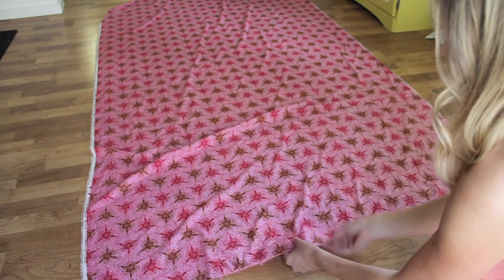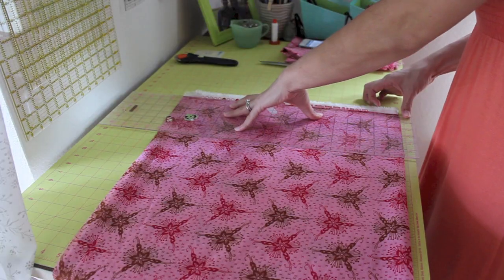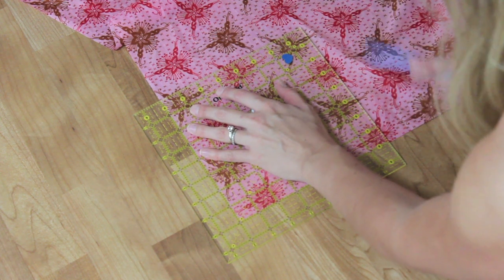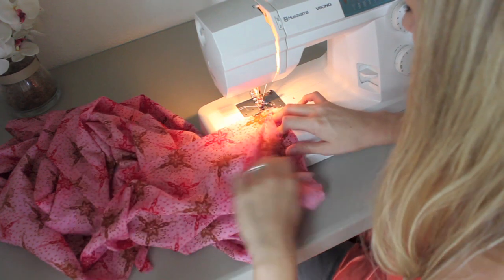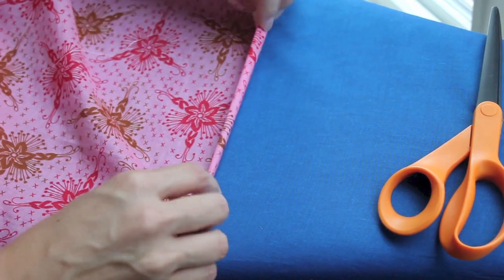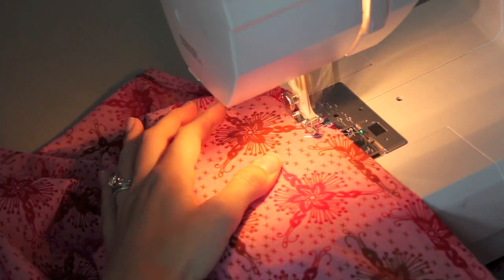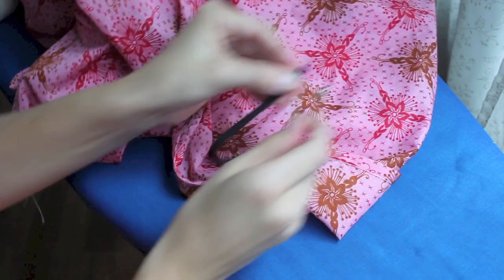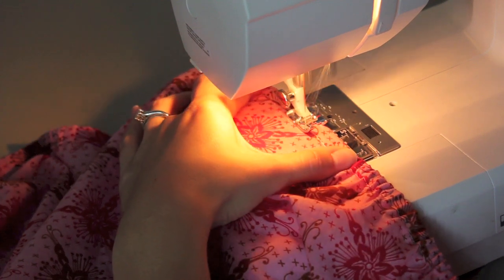How to Make a Crib Sheet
This video shows you step by step how to make and sew and crib sheet for a standard crib mattress or toddler bed.  This is a great diy project for your baby nursery!  My daughter loves pink and she needed more sheets, so I decided to make her a sheet from a lovely Anna Maria Horner voile fabric.

Materials
2 yards fabric (at least 44 inches wide) 100% Cotton is great!  Mine is Voile. Prewash.
78 inches of 1/4 inch elastic
tape measure
thread
scissors or rotary blade
pins
iron
sewing machine

Standard crib mattress is 52 x 27 x 6
adjust your measurements if your crib is not this size.

Cut your fabric 67 inches by 44/45 inches.
Cut out an 8 inch square in each corner as shown in the video
Right sides together, sew the corners of the sheet and finish the seam with a zig zag
Iron and stitch around the outside of the sheet to create a casing for the elastic
Sew the casing closed to the folded edge leaving a 1 inch space
Using a safety pin, thread the elastic through the casing
Attach the 2 ends of the elastic with a zig zag stitch.
Close the 1 inch gap on the casing